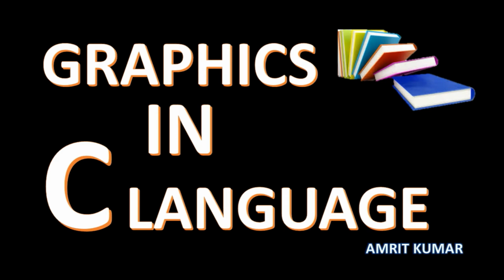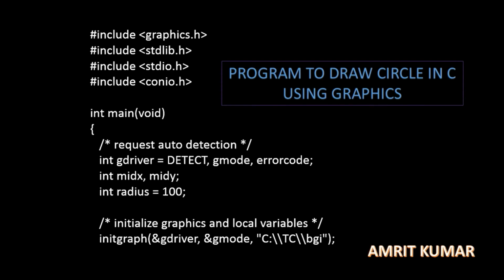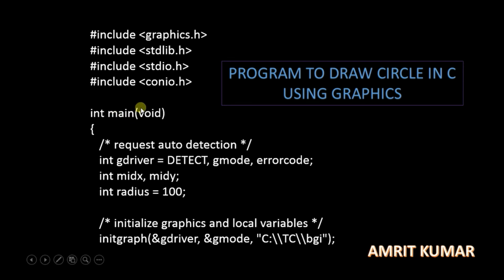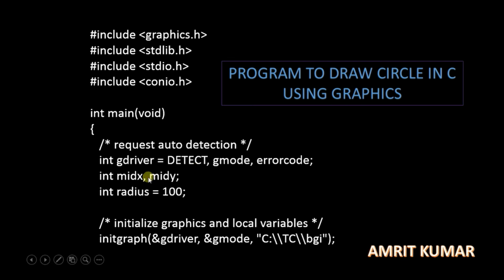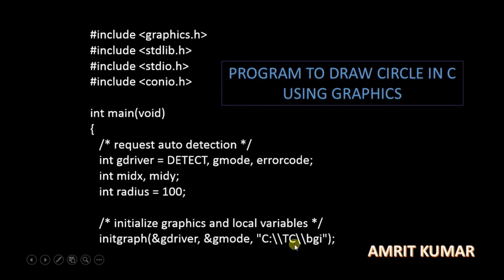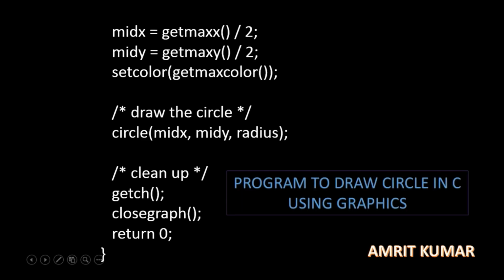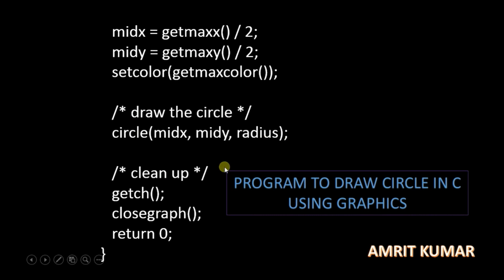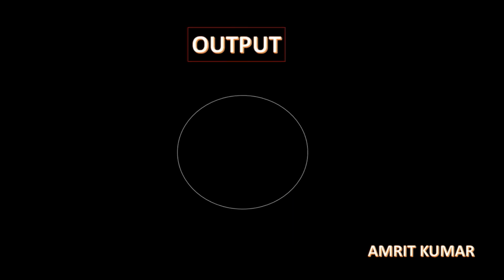#112 HOW TO INITIALISE GRAPHICS IN C LANGUAGE BY MR. AMRIT KUMAR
IN THIS LECTURE WE WILL LEARN ABOUT HOW TO INITIALISE GRAPHICS IN C LANGUAGE AND HOW WE CAN USE THE CONCEPT OF GRAPHICS INITIALISATION IN CREATING A PROJECT OF GRAPHICS IN C LANGUAGE.